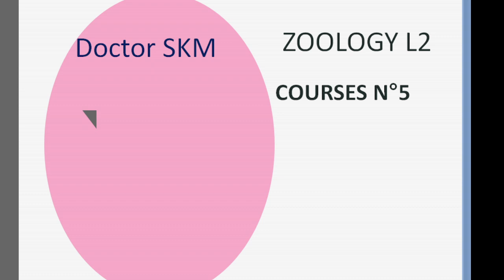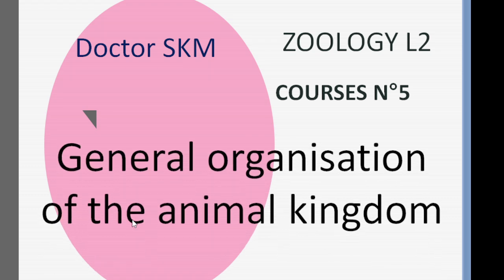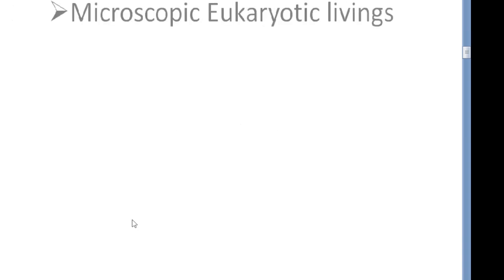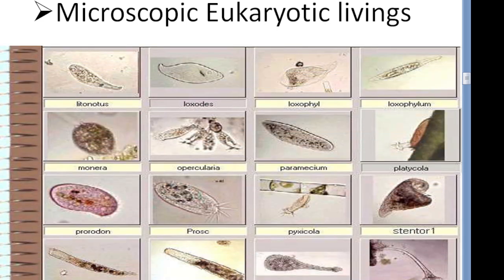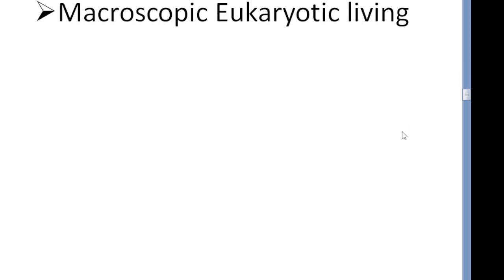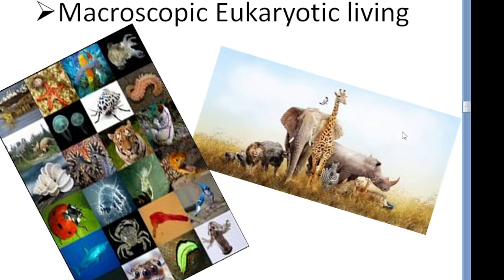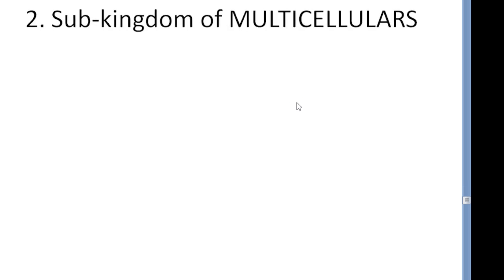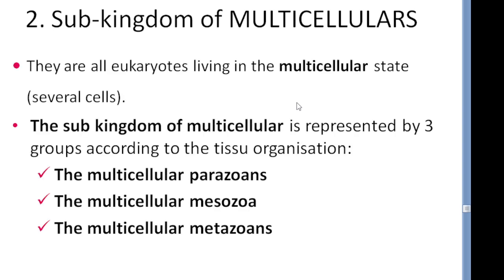discovering THE ANIMAL KINGDOM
Let's continue with the serie of zoology courses for the second year biology students